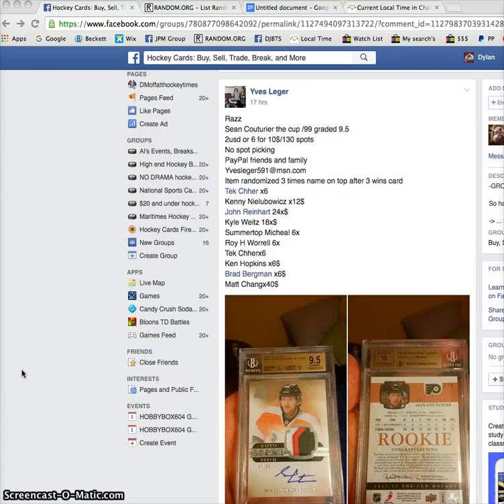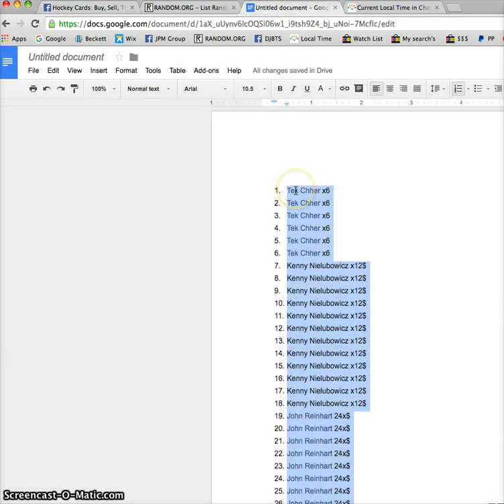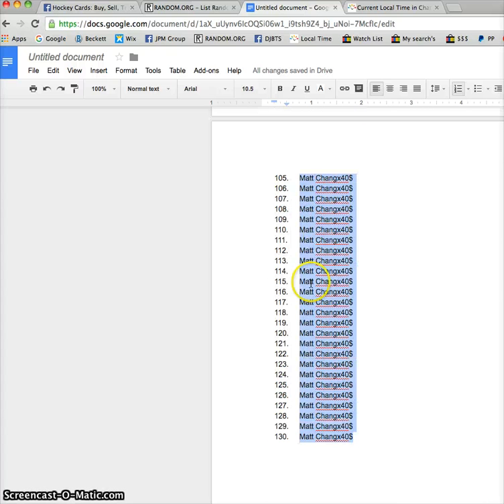Yves' Couturier RPA graded 9.5